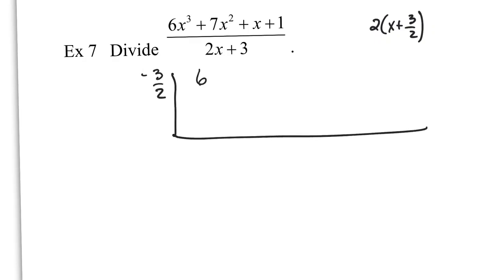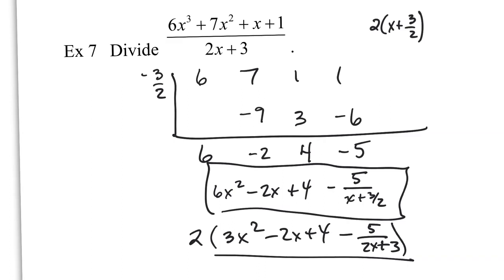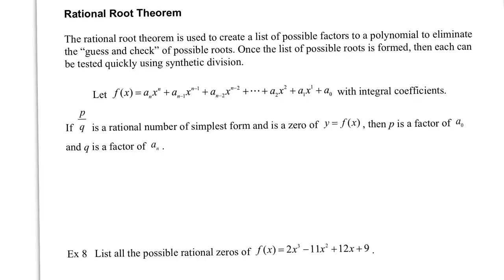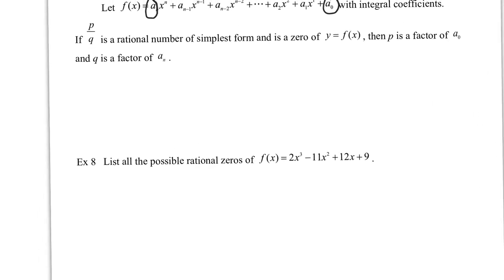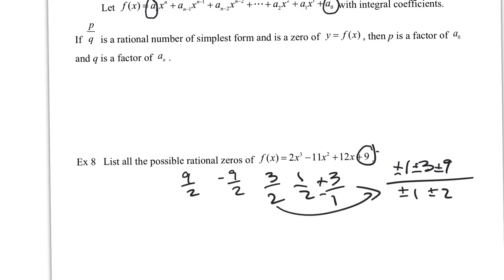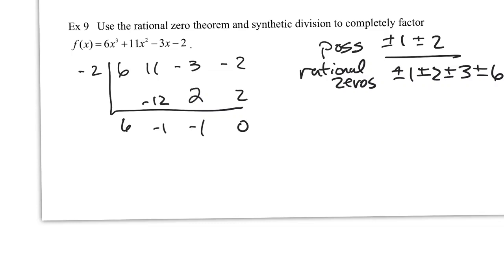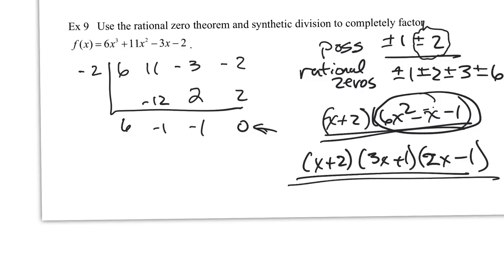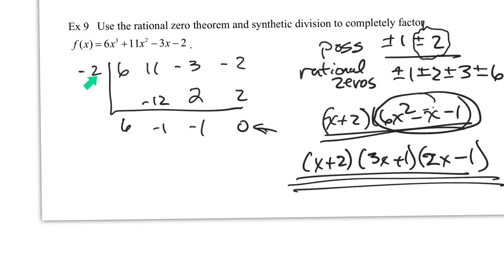Precalc lesson 28 ex 7 and Rational Root Theorem